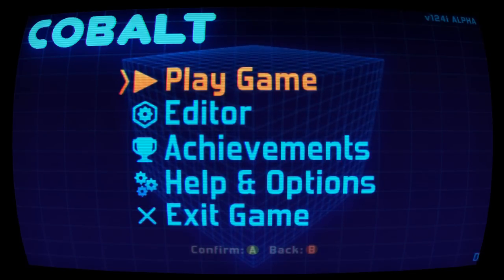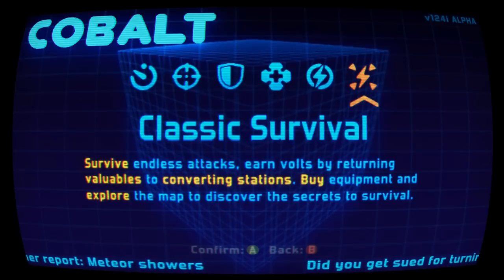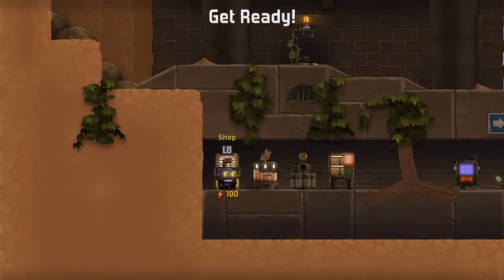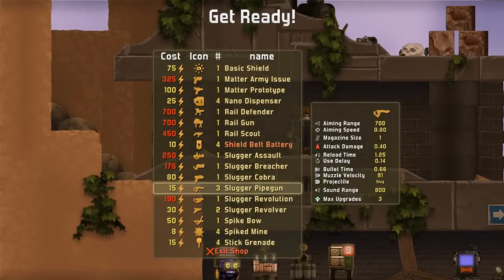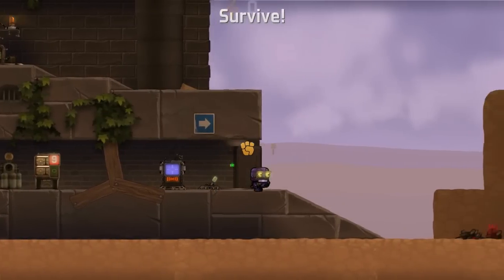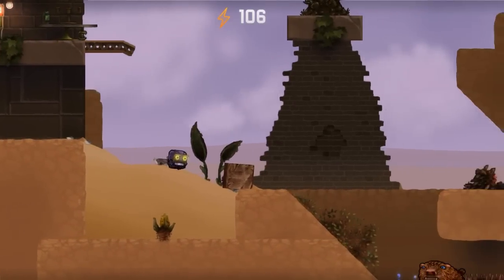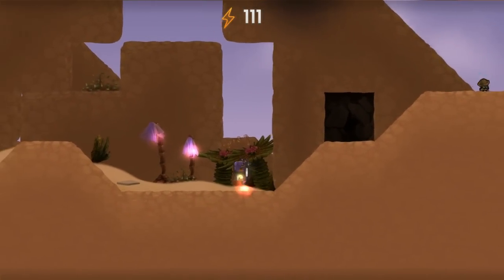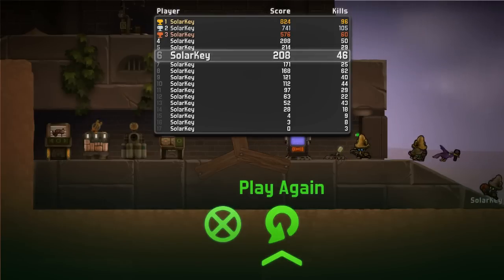Let's Play Cobalt #1: The 80's Called, They Want Their Difficulty Back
Yoooooo!

I'm doing a let's play, because why not? Might as well do something while I'm doing nothing. I wanted to do a "WCWLF" (What Can We Learn From) video about this game because the controls and combat's so tight, but I figure whaddaheck, I'll just do a full on normal LP of it. Maybe I'll even put it out on a schedule after the first few get put out there.

Anyway, Cobalt is an indie sidescrolling action shooter game where you control a metal dude (known as a MetalFace) and you, uh, well, shoot stuff. It's pretty fun. I'm playing Classic Survival mode to start off, and my goal is pretty much just to get to the end of the map. After that, I'll consider the map "completed", and move on to the next map (standard or download) or the other Survival mode (Survival Waves).

If you like this video, feel free to give me a buck over on my Patreon (which, as of the time of this video, doesn't "pull" money for LP vids, haha):

Thanks!